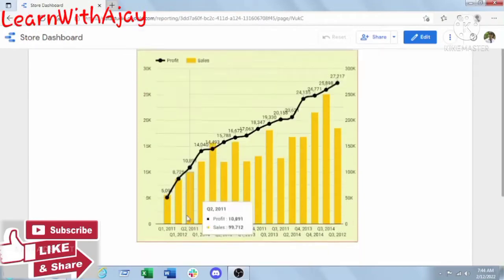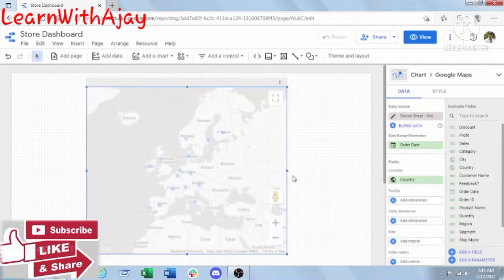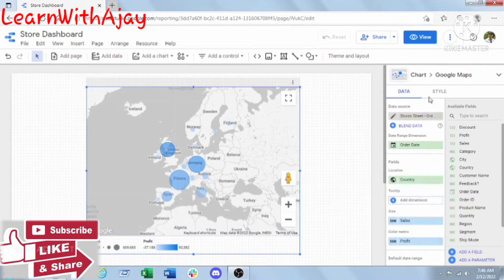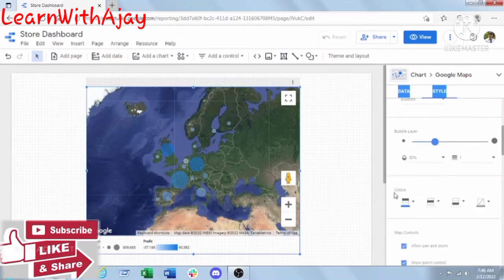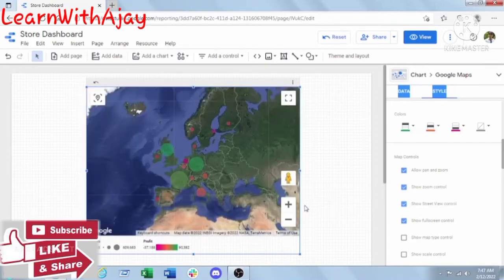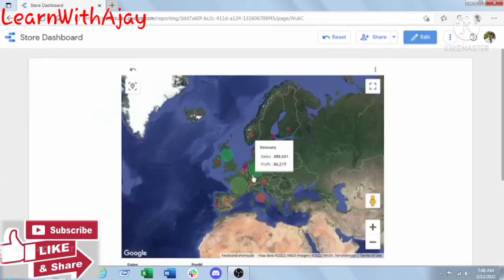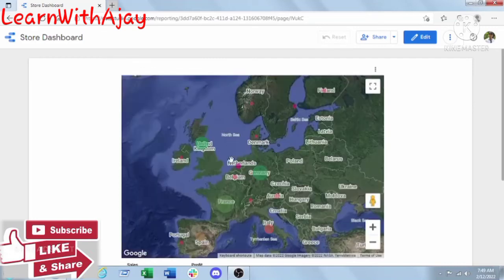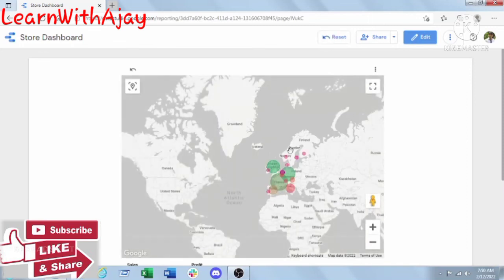How to use Google Maps In Google Data Studio In Hindi || By Ajay Yadav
Regards
Er. Ajay Yadav